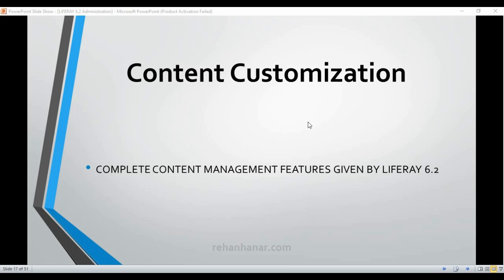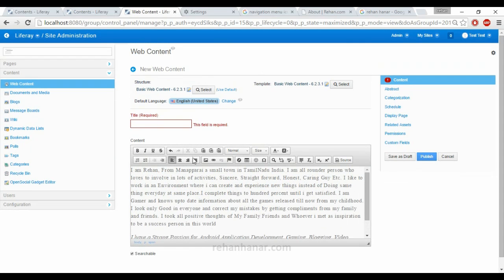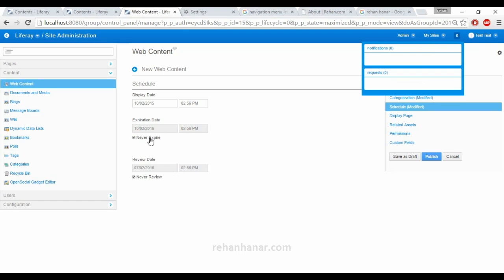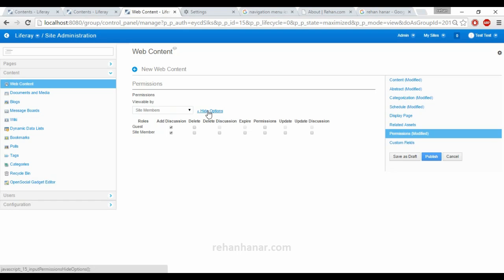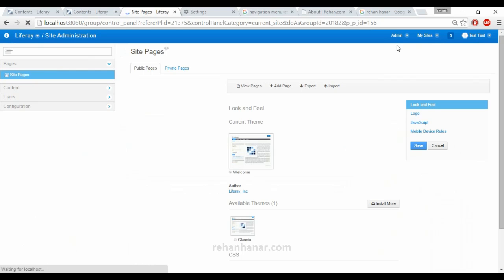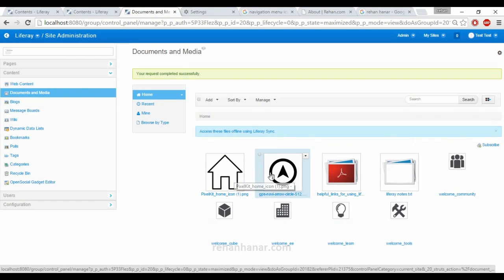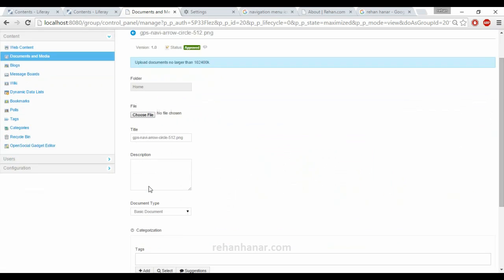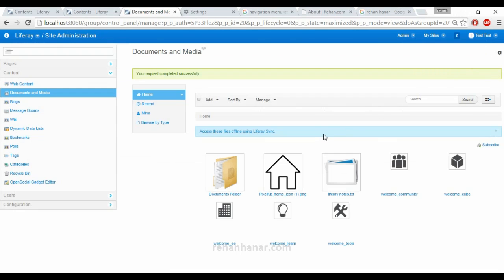Liferay 6.2 Tutorial Series Part 13 Content Management and Customisation part 1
TOPICS COVERED :
1.Add/Create Web Content
2.Add Abstract for web content
3.Add Tags and Category for Web content
4.Add Display,Review,Expiration date for the Web content
5.Select Display page
6.Adding Related assets/permissions/Custom fields
7.Adding Image thumbnail for the web content
8.Adding the Web content display portlet and adding the content
9.Documents and Media
10.Adding images and documents
11.Adding folders for content management
12.Publishing the documents and media in website
13.Modifying the Information about the content like permission on the contents

Hello Friends,

If you are looking for complete Liferay tutorial series on administration as well as Portlet,Theme,Hook and ext Plugin development from Beginner to Expert level. Then this series of Tutorials is right for you. In the end I guarantee you will become Liferay EXPERT then you could develop Portal Websites by yourself.

In this Tutorial we will learn about the Content Management and Customisation Features provided by Liferay. we will learn about creation and management of the Web content display and Documents and Media